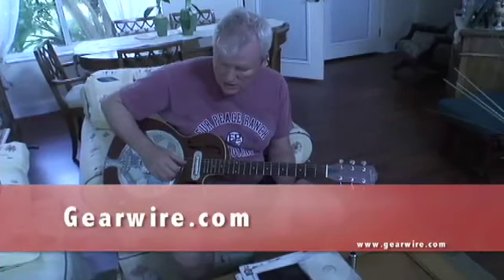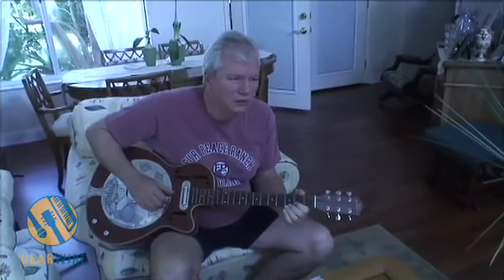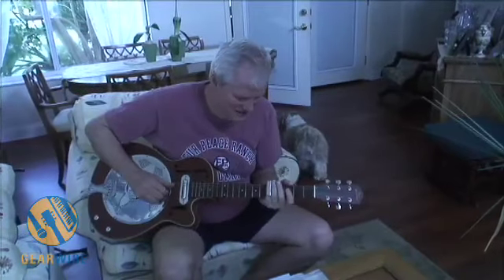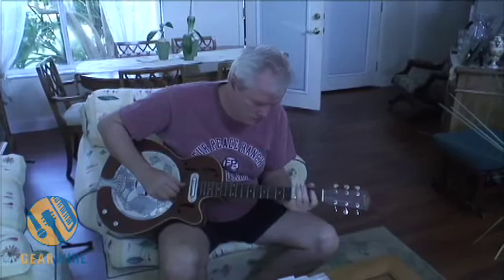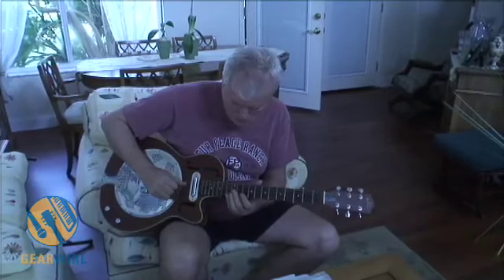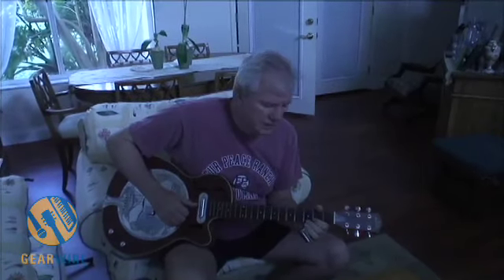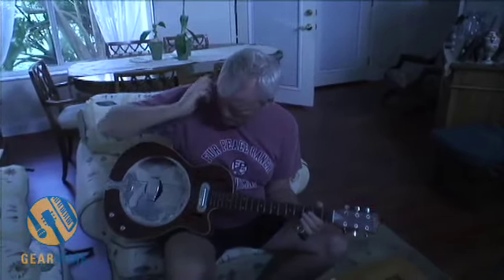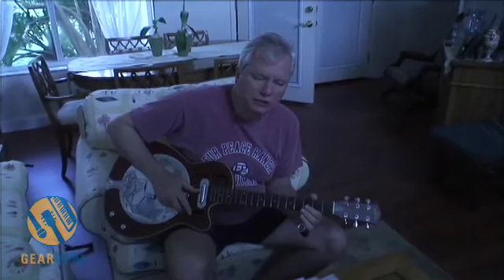Tyler Mountain Resophonic Acoustic Electric Is Charlie Pickett's "Porch Guitar"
Florida Bluesman Charlie Pickett found himself a Tyler Mountain Resophonic guitar years back, and it's remained one of his most beloved instruments. A quick listen to his playing in this video will tell you why.